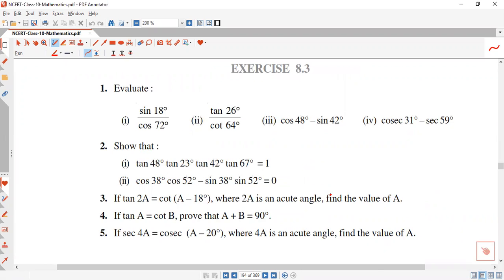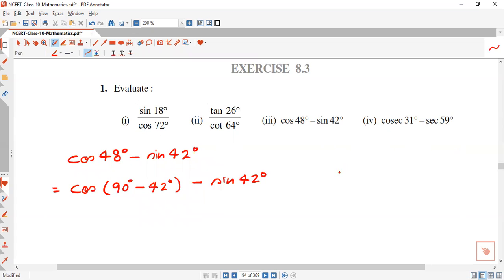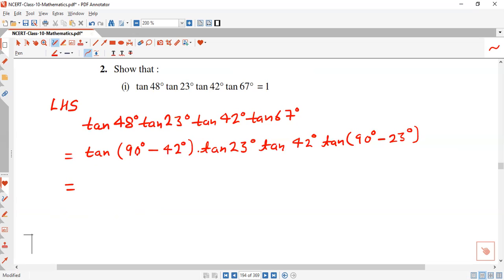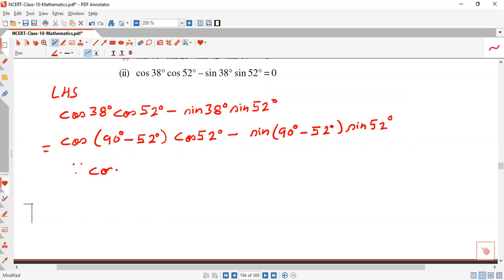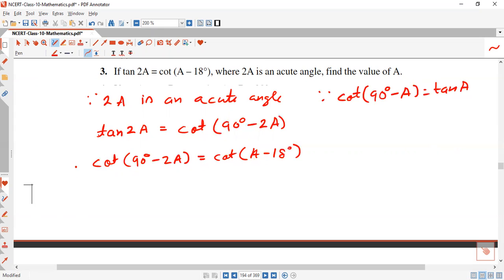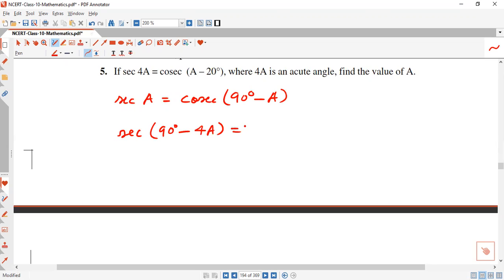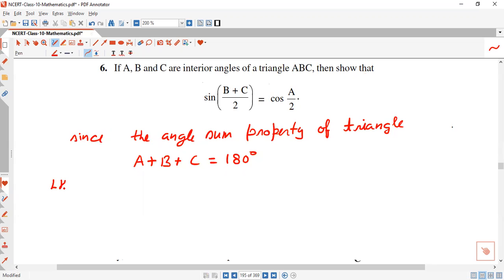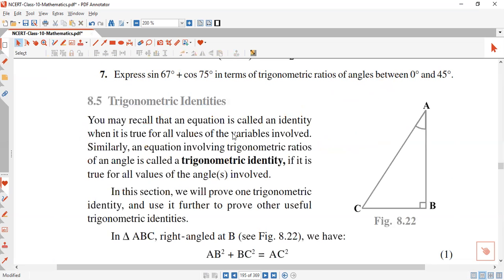class 10 trigonometry chapter 8 exercise 8.3